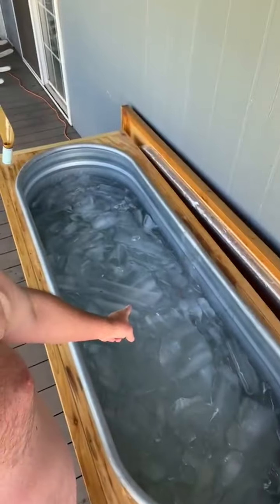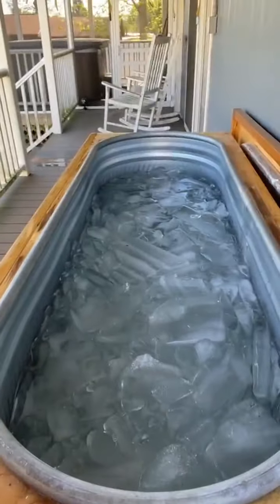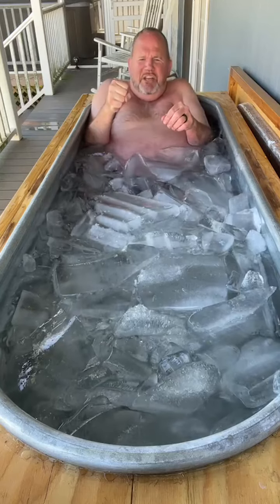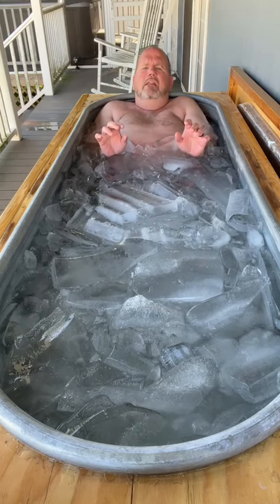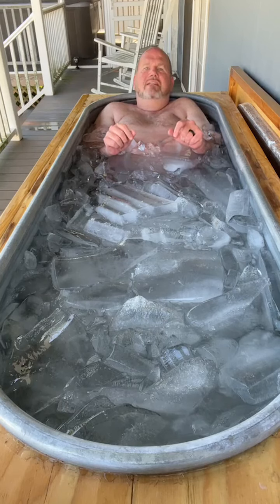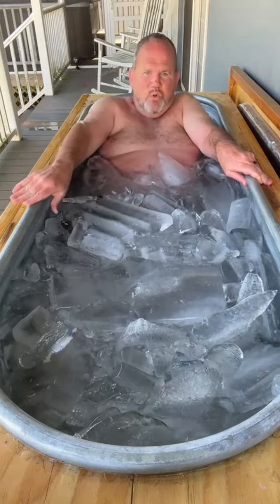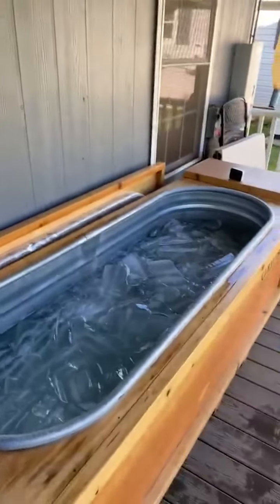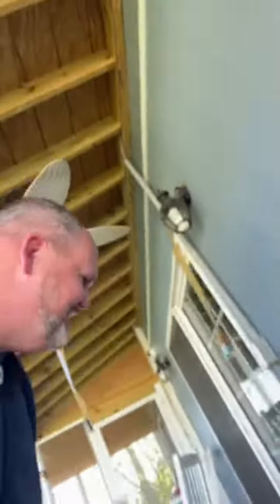Day 114: 365-Day Ice Bath Challenge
Why does the skin get so red when you are in an ice bath? I explain exactly why in today’s video.

Join me at around 5PM EST on Instagram Live all throughout 2022 as I go into a 32°F ice bath for five minutes every single day during my 365 day JimmyIce Bath Challenge!